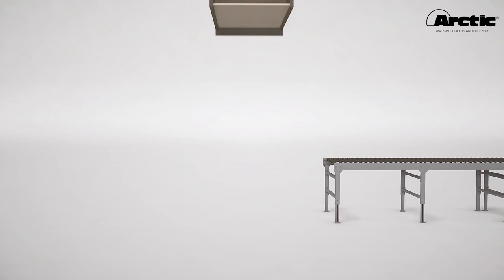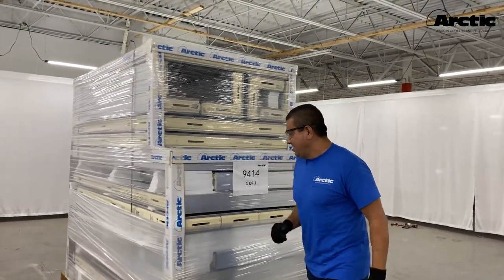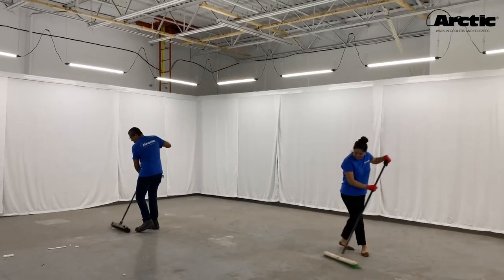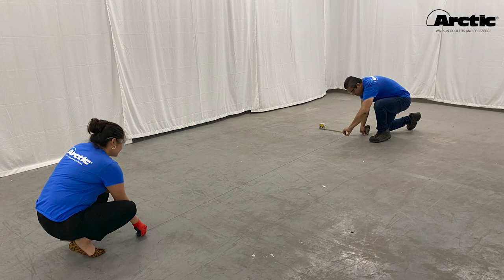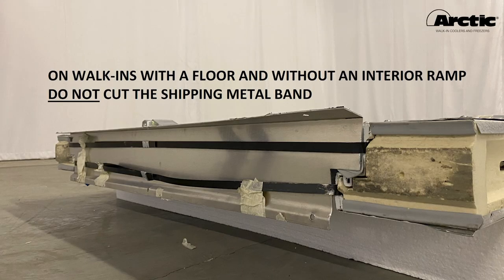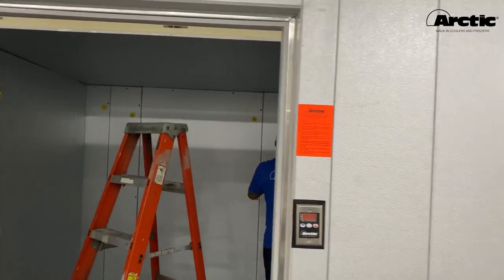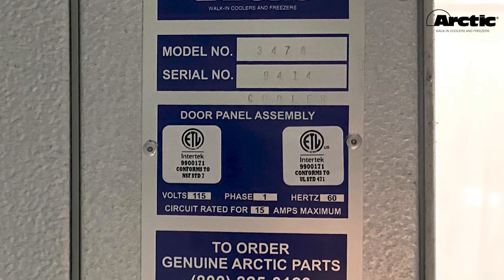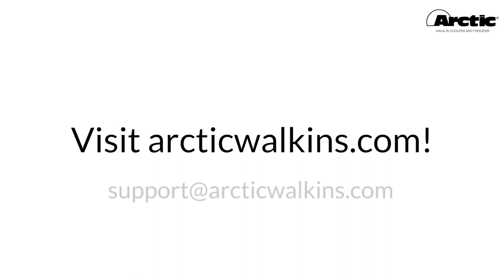Arctic Walk-In Coolers & Freezers Assembly Video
Set up an Arctic Walk-In Cooler or Freezer in less than an hour. We break down the process with step-by-step directions. From receiving your walk-in to proper set-up and assembly. This 10-minute tutorial will save you time.